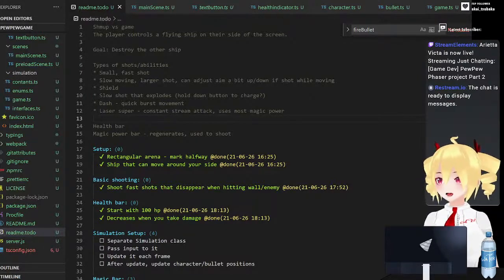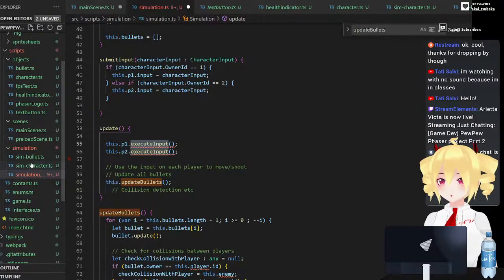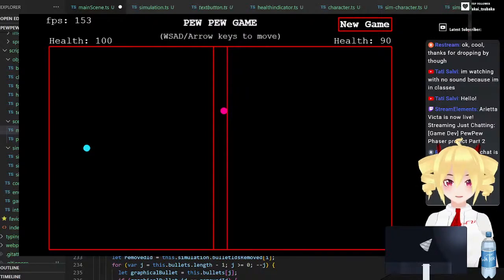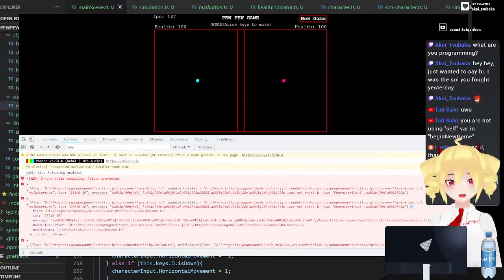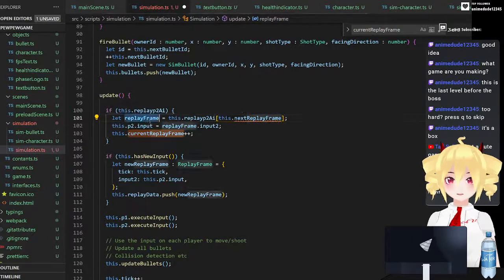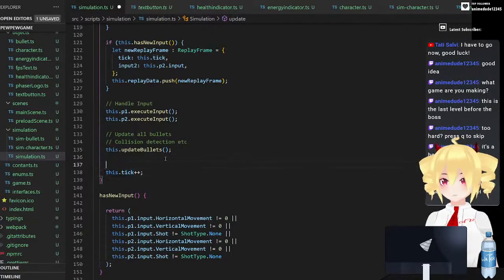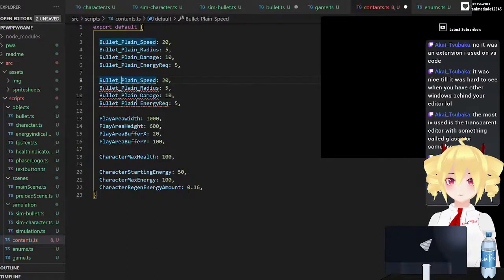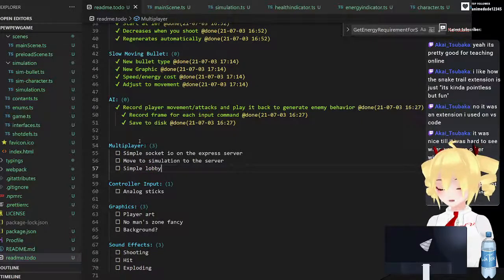[Game Dev] PewPew Phaser project (Part 2)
Continuing dev on this new project.
Goal is to work through getting some AI up and running, among other things.

Various free-to-use art and assets:
NerdOrDie
irasutoya
CreativeFreaks.net